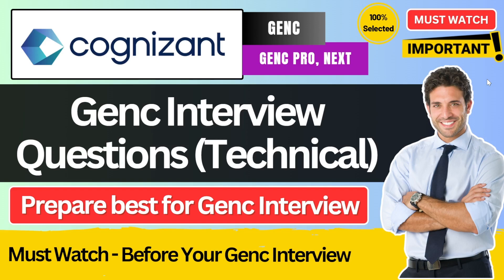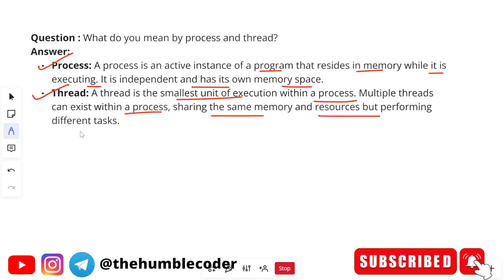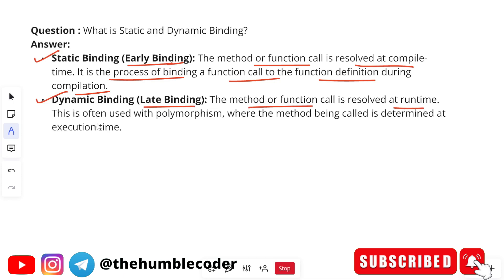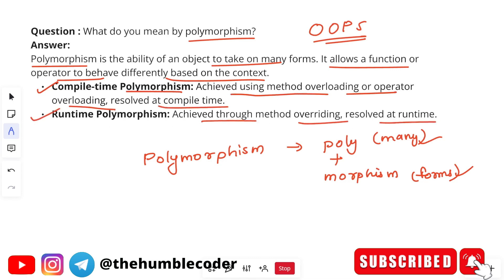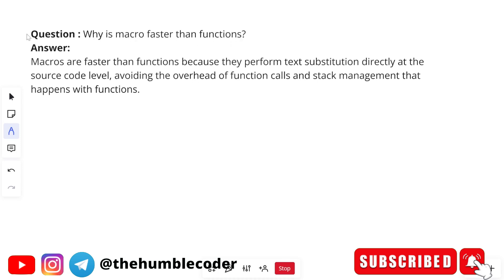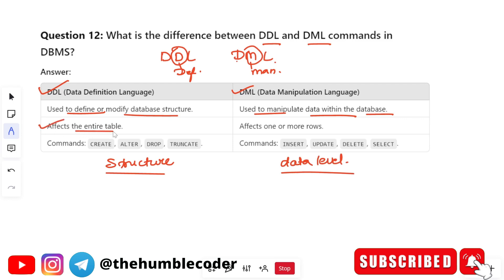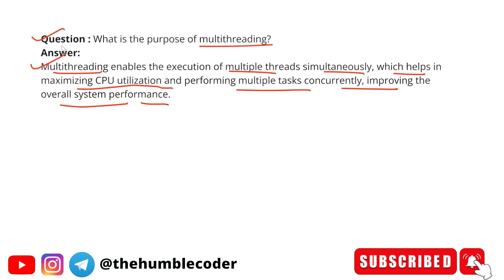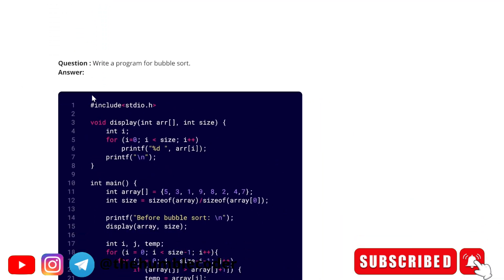🔥Cognizant GenC Interview Experience | Cognizant GenC, GenC Next, GenC Pro Technical Questions